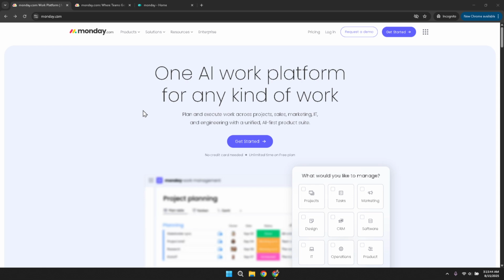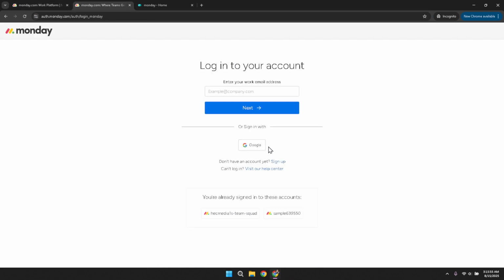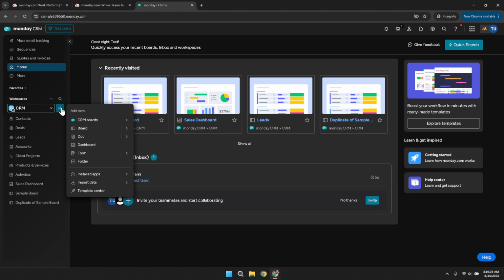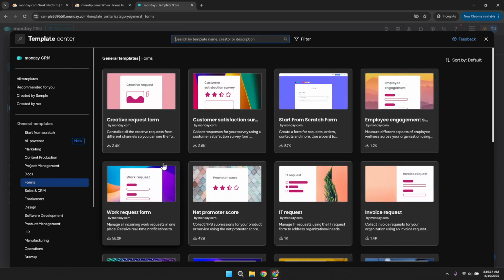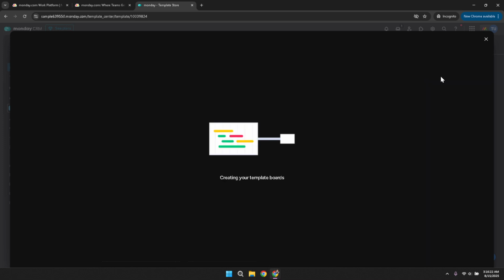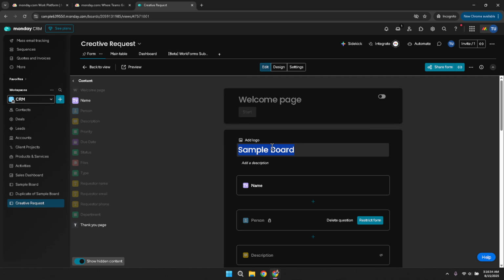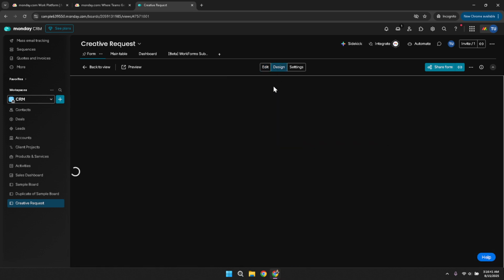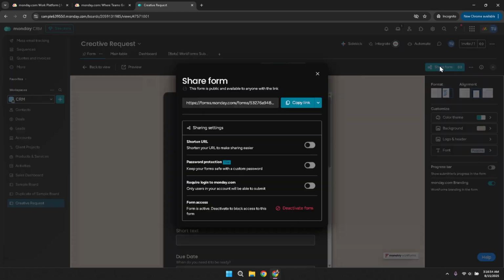How To Create A Form View In Monday.Com [2025 Guide]